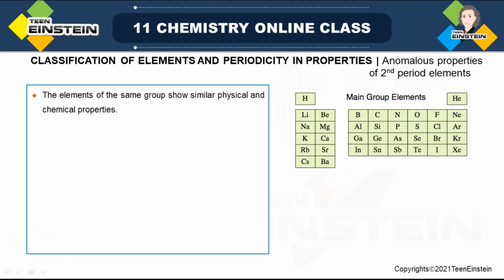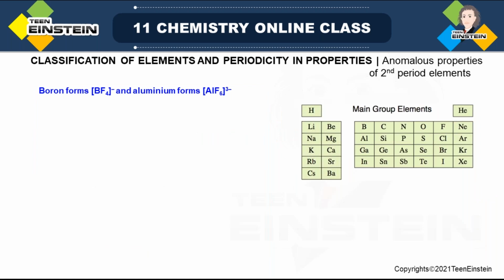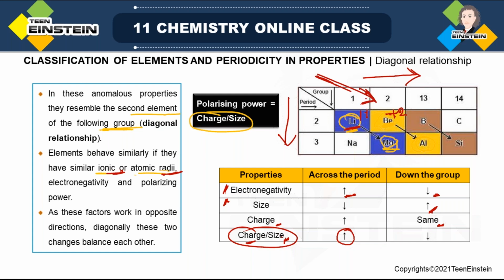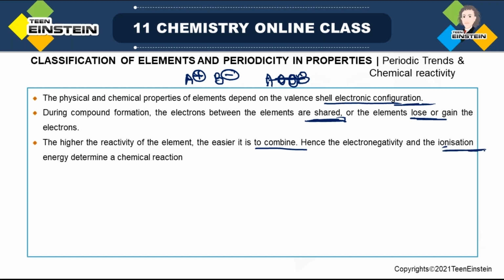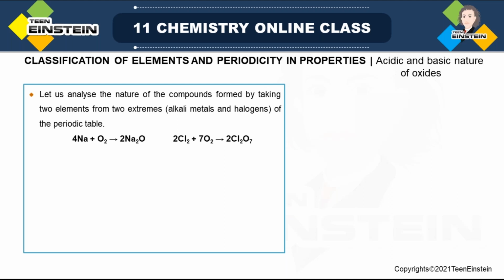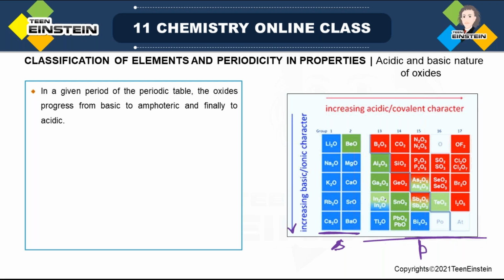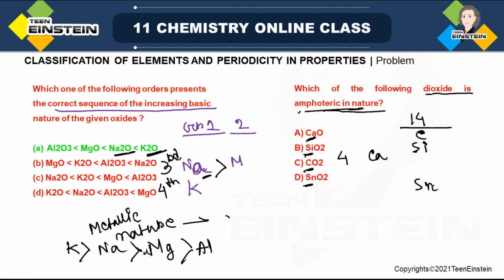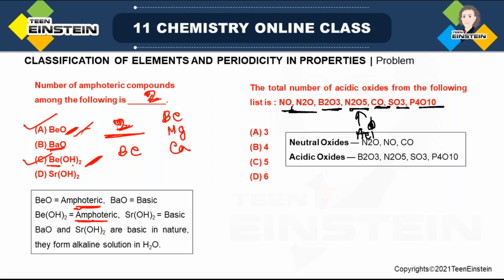TeenEinstein | Anomalous properties| problem| periodic Trends| chemical reactivity| Acidic| oxides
chemistry classification of elements and periodicity in properties
Mendeleev's Classification
Features of Mendeleev’s Periodic Table
Moseley's Work
Modern periodic table
placement of Elements based on Electronic Configurations
classification of elements into blocks
s-Block
p-Block
d-Block, Problem
nomenclature of elements with atomic numbers greater than 100, Problem
periodic Trends in properties
atomic radius
periodic Trends in Atomic radius
periodic Trends in Ionic radius
periodic Trend in Ionization energy
periodic Trend in Electron affinity
periodic Trend in Electronegativity
periodicity of Valence or Oxidation states
anomalous properties of 2nd period elements
diagonal relationship, Problem
periodic Trends and Chemical reactivity
acidic and basic nature of oxides
iitjee previous question papers with solutions
ap-chemistry
stem Tutoring
neet chemistry
cbse chemistry
ncert chemistry
iitjee chemistry
neet equilibrium
neet redox reactions
neet hydrogen
neet the s-block elements
neet hydrocarbons
cbse equilibrium
cbse redox reactions
cbse hydrogen
cbse the s-block elements
cbse hydrocarbons
ncert equilibrium
ncert redox reactions
ncert hydrogen
ncert the s-block elements
ncert hydrocarbons
iitjee equilibrium
iitjee redox reactions
iitjee hydrogen
iitjee the s-block elements
iitjee hydrocarbons